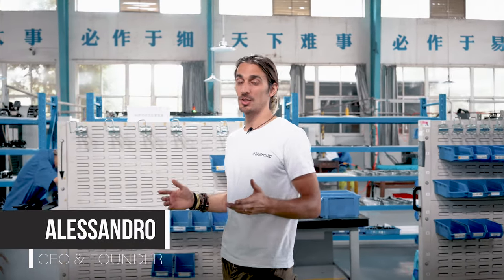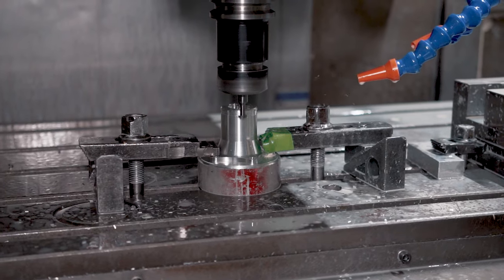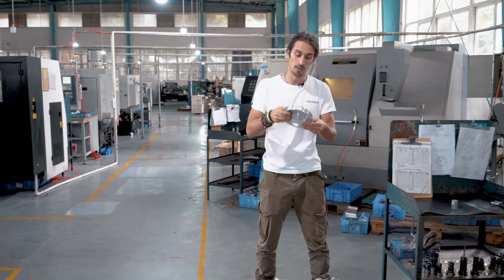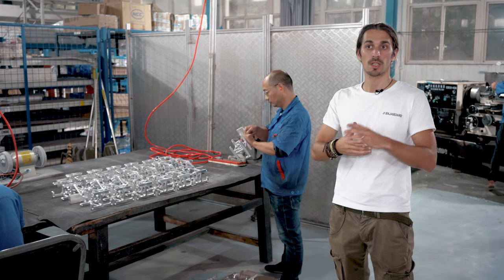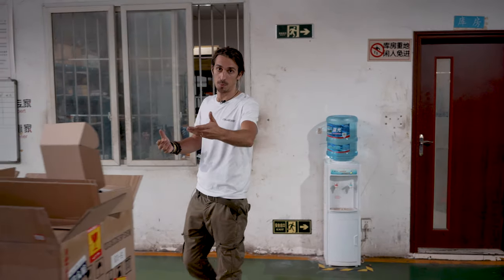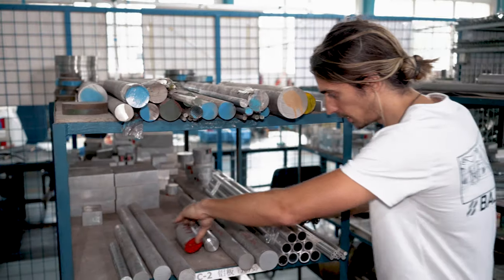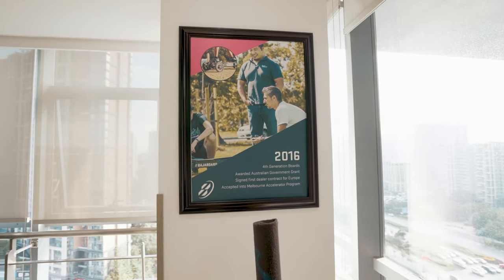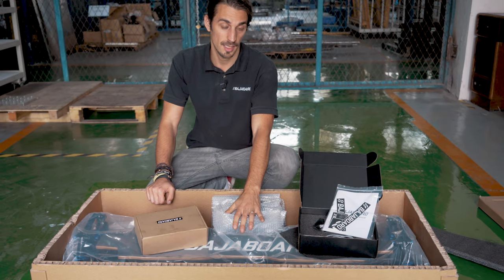BAJABOARD FACTORY TOUR | See Where BajaBoard Boards Are Made!!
Ever wondered how we make our boards? In this video, Alessandro takes a tour of the BajaBoard factory and talks about some of the processes used to make these awesome boards.